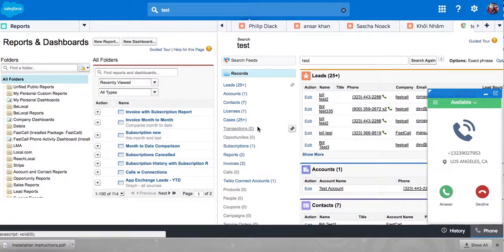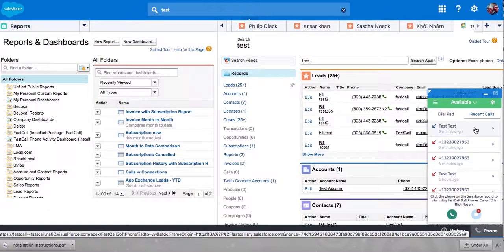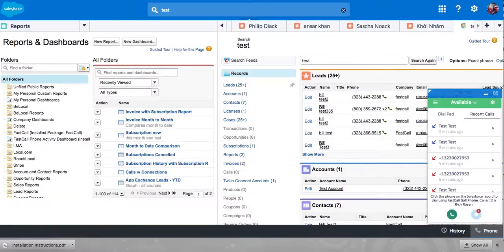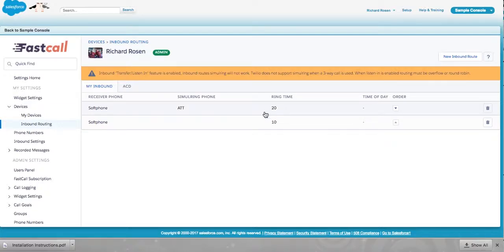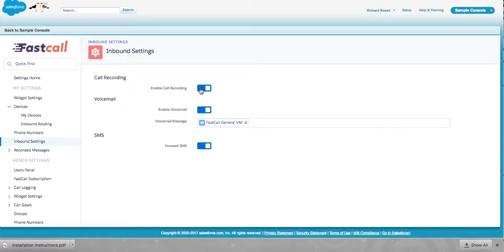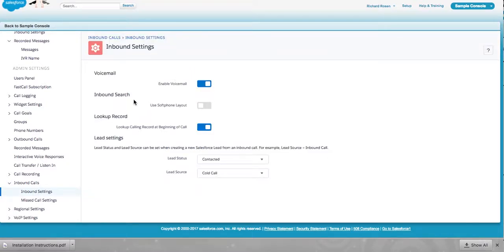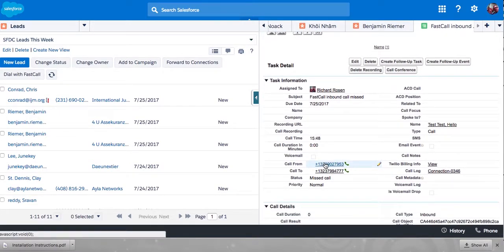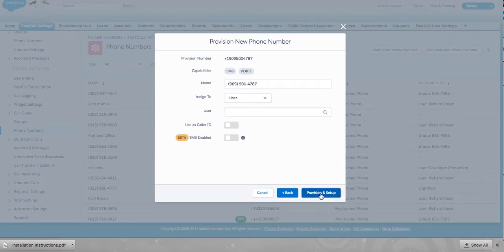Fastcall Inbound Call Routing July 2017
Responding to inbound leads is the fastest way to lift sales. It’s an easy win. In our base Sales Edition, Fastcall allows each user to have one inbound phone number. This number can be used as caller ID and, of course, receive inbound calls. Calls can be received to the Fastcall softphone, to a user’s office phone and/or a user’s mobile phone. Fastcall inbound supports overflow and simulring. Overflow dials one phone then the next (for example, dials the softphone then the user’s mobile.) Simulring dials two phones at the same time; first to answer gets the call. You can record calls with an optional disclosure and setup personal voicemail to be logged on the Salesforce Task record. Inbound calls pop in Salesforce.

Basic inbound call routing is available in our Base Edition; the Sales+ Edition adds advanced inbound capabilities. Upgrades include interactive voice response (IVR) automatic call distribution, recorded greetings, multiple numbers per user, call transfer and listen-in.